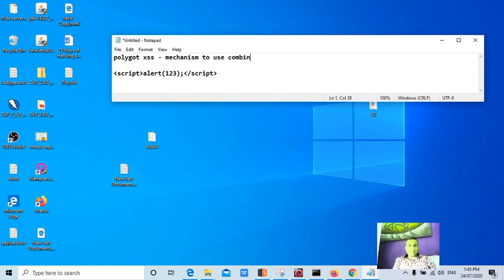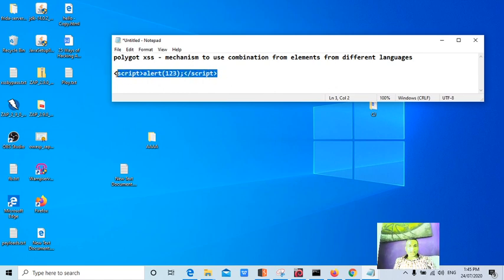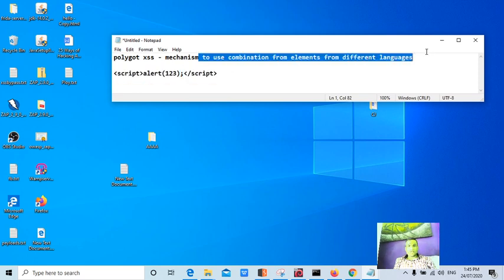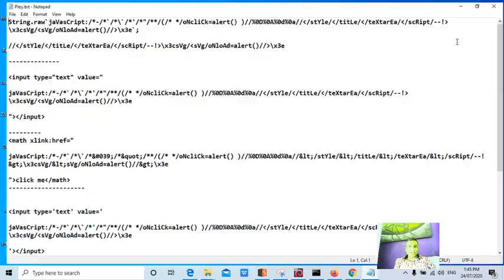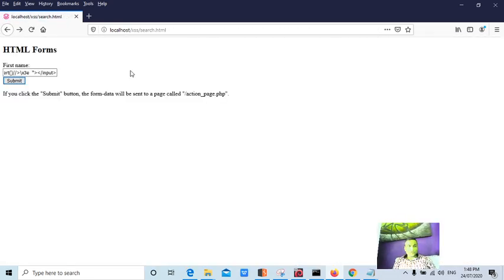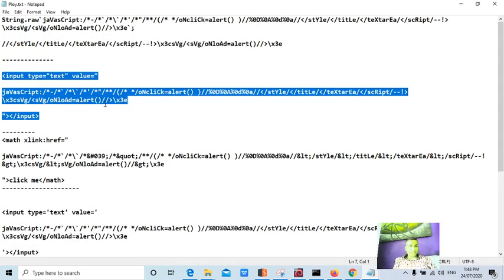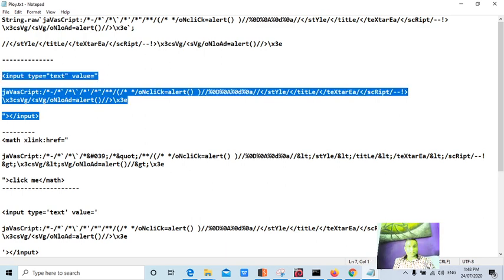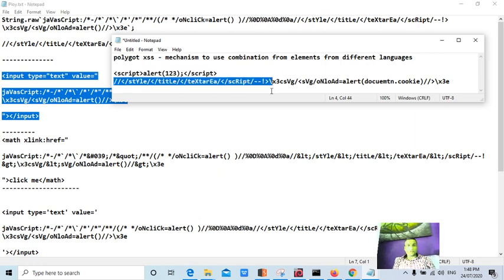Lesson63: Polygot XSS poc | Bug Bounty Tutorials | Bug Bounty Beginner | Bug bounty steps basics